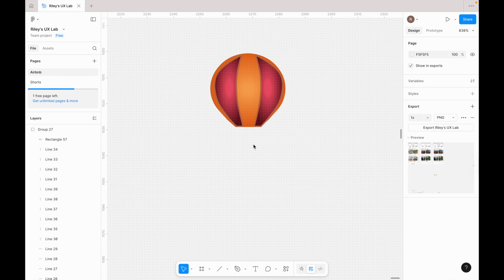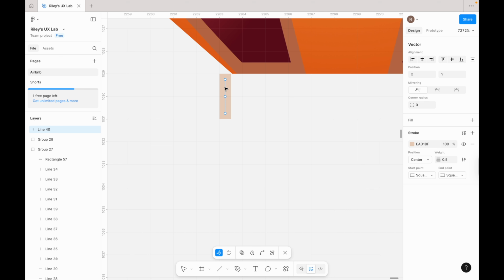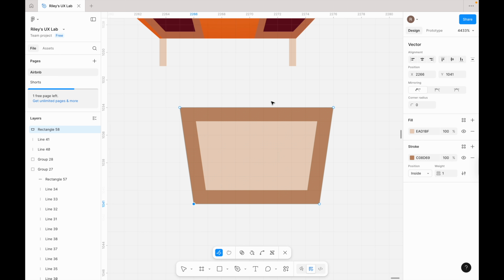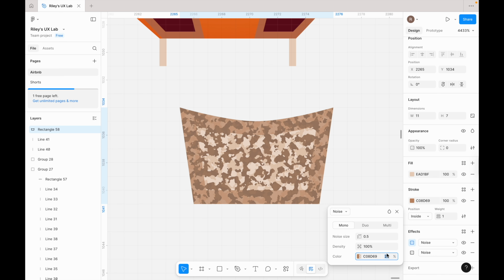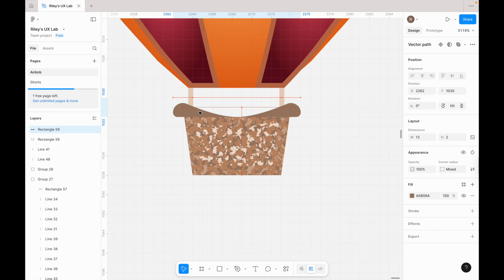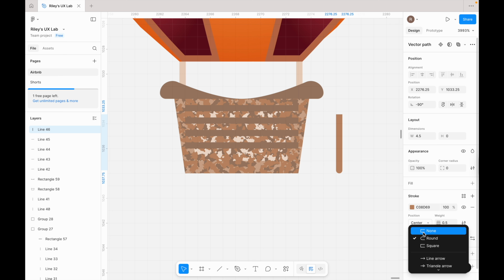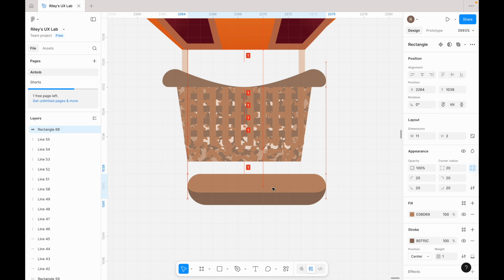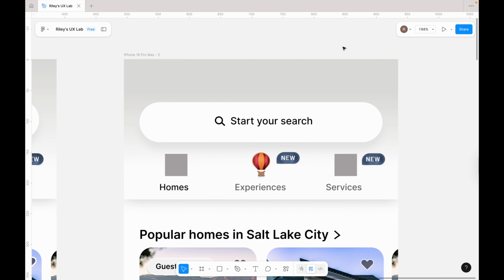Rebuilding Airbnb in Figma | Step 7: Completing the Hot Air Balloon Icon (Figma Tutorial)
Welcome back to my UX Lab! In Step 7 of my Rebuilding Airbnb in Figma series, we’re finishing Airbnb’s hot air balloon icon by designing the basket in Figma. Follow along as I share step-by-step tips for shapes, strokes, and alignment so you can rebuild this UI element just like Airbnb’s real app.

🛠 What you’ll learn in this video:
• How to build Airbnb’s hot air balloon basket in Figma
• Tricks for adding details with shapes, strokes, and textures
• How to align, group, and polish icons for a clean UI
• Comparing our Figma rebuild to Airbnb’s actual app for accuracy

I’m documenting my journey from UX design grad to professional designer, learning in public, and sharing everything along the way. Each video breaks down a different part of Airbnb’s app so you can practice real UI/UX design skills in Figma.

⏱ Timestamps:
00:00 🎬 Intro
00:06 ℹ️ About Today
00:13 🎨 Starting Line & Color
01:31 ⬛ Basket Base Rectangle
01:46 ✏️ Base Rectangle Stroke
01:58 📐 Rectangle Points
02:18 🌫️ Noise Effects
02:58 📏 Aligning Base Rectangle
03:14 🔲 Basket Top
03:52 ➖ Horizontal Lines
04:36 ↕️ Vertical Lines
05:27 ⬜ Basket Bottom
06:15 📦 Group Icon
06:29 🖼️ Placing Icon In Frame
06:42 ⚖️ Fix Chat Bubble Alignment
07:02 📱 Comparing To Airbnb’s App
07:21 👋 Wrap-up & Next Steps

🎨 Tools Used:
• Figma
• Airbnb app (as reference only)